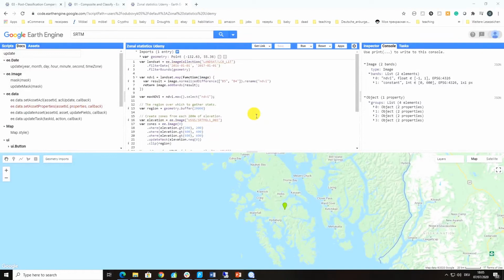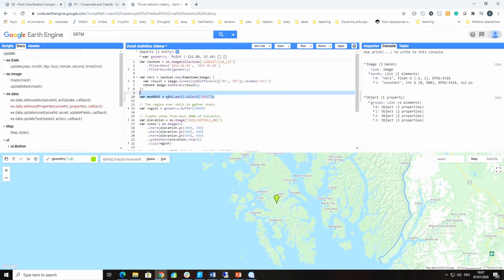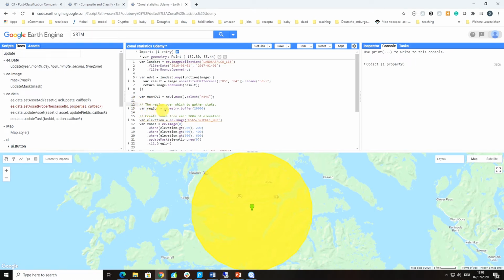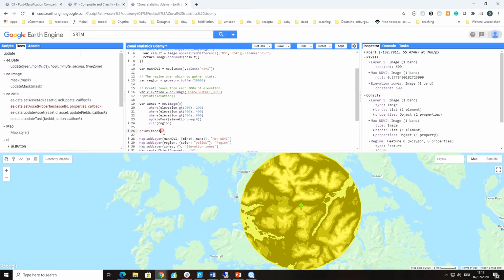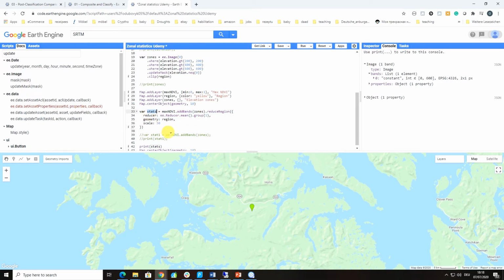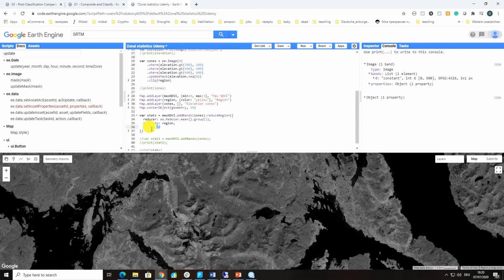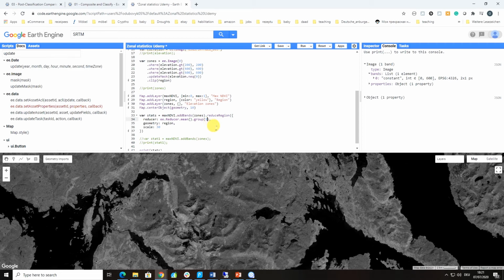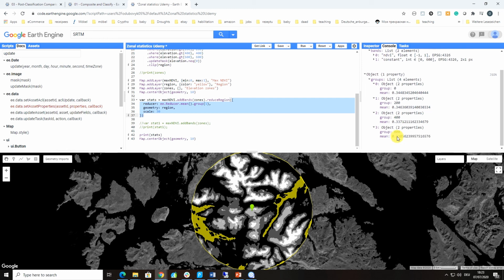Zonal statistics in Google Earth Engine